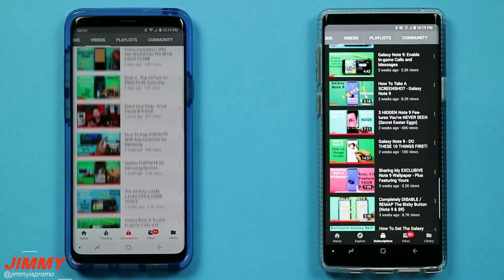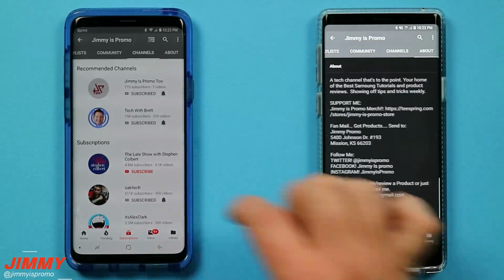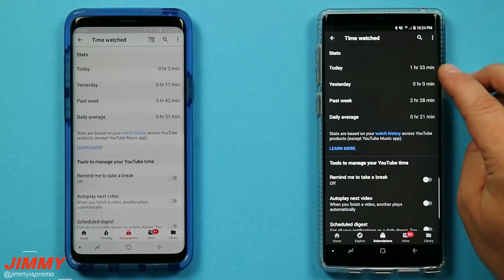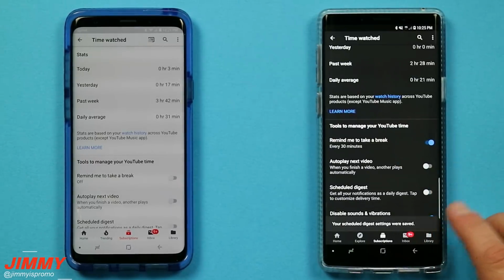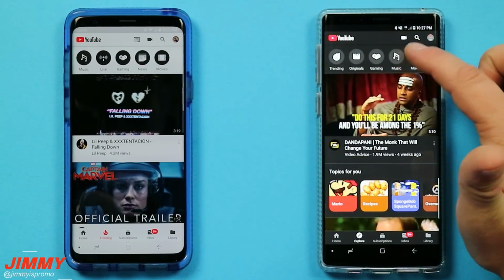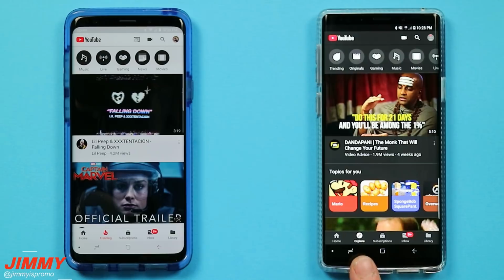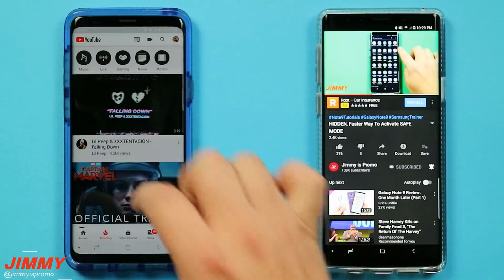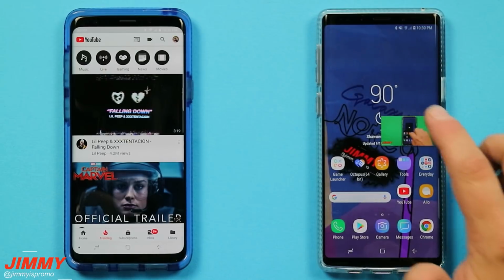4 UPDATES To The YouTube App You DIDN'T Know About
Welcome to the home of the best How-to guides for your Samsung Galaxy needs. In today's video, These 4 updates are new or in trial. Which is your favorite?

Best Note 9 Tempered Glass